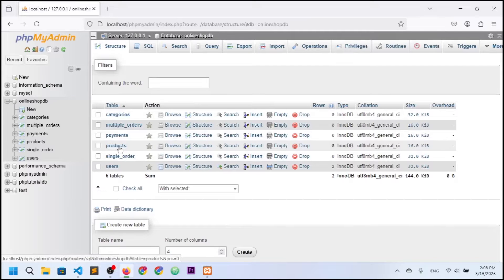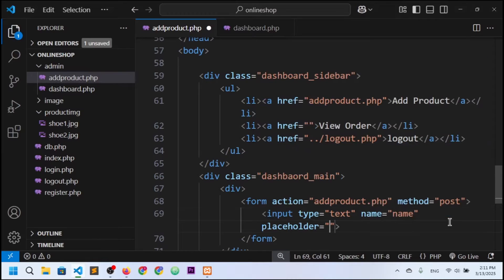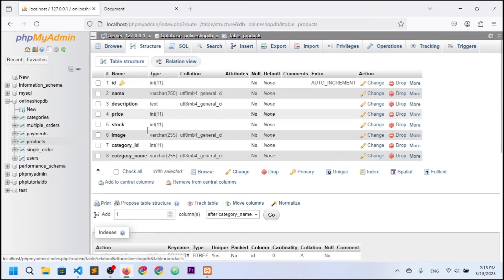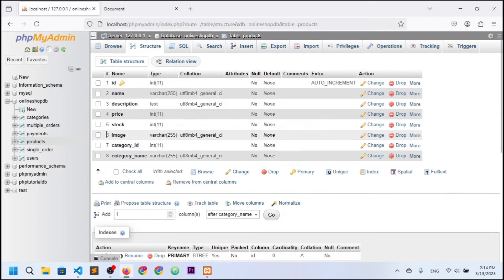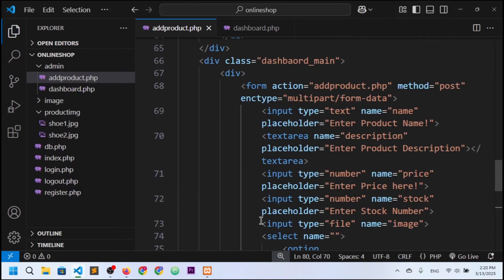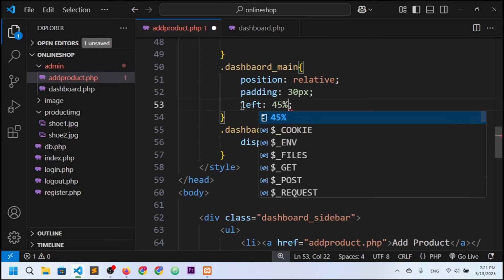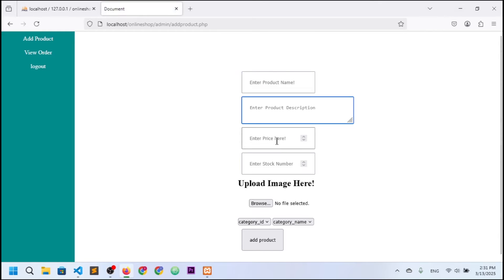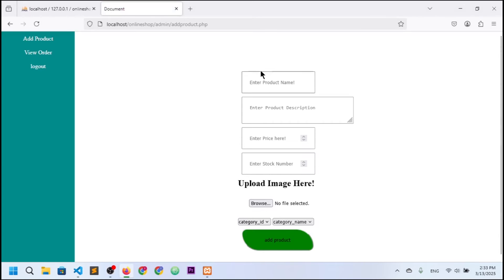#07 How to add Product into database | Online Shopping System Tutorial in PHP For Beginners 🔥